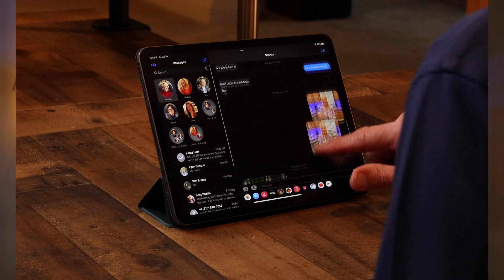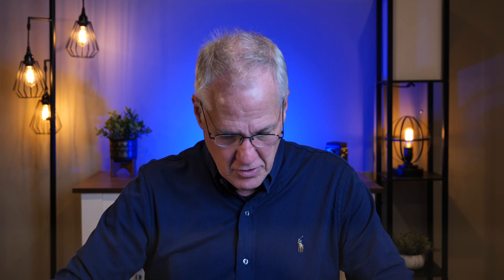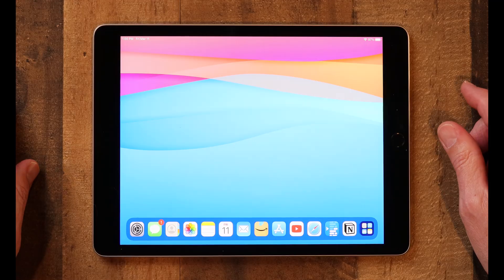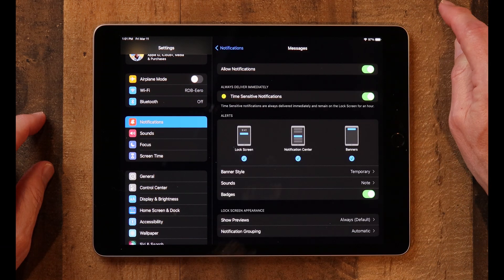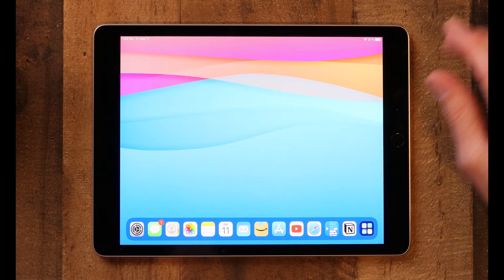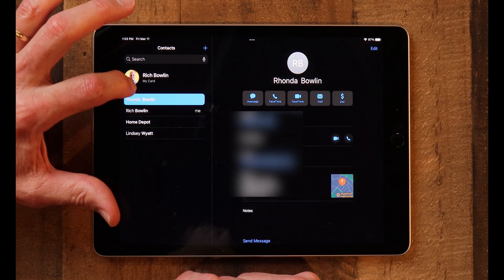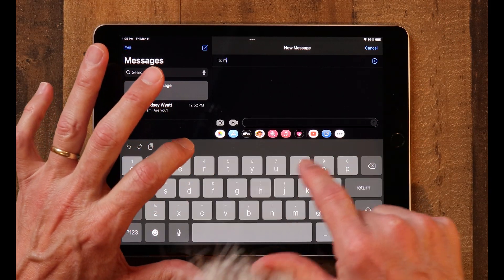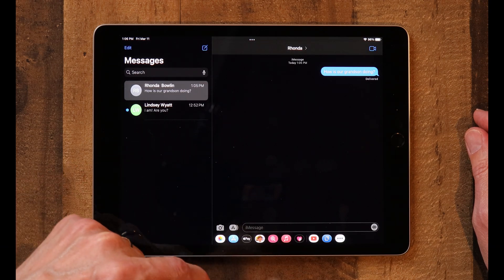iPad Tips for Seniors: How to Text Message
Learning how to send, read, and delete text messages are a must if you want to get the most out of your iPad. In this video, I provide 5 simple tips to get you started using the iPad Messages app. If you're looking for quick, easy-to-follow tutorial on texting, then this video is for you.

Here are timestamps in case you'd like to jump around the video:
Intro: 0:00
Notifications: 1:47
Connection between Messages and Contacts App: 4;35
How to Compose a new Message: 6:14
How to Pin Favorites: 7:43